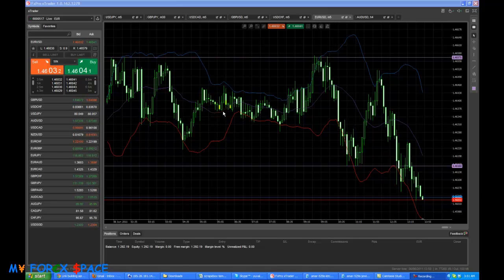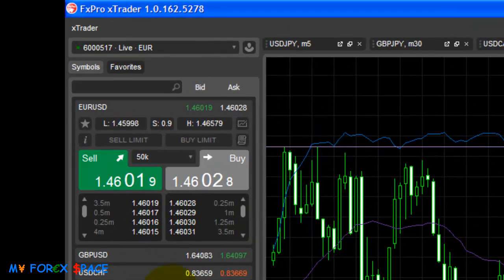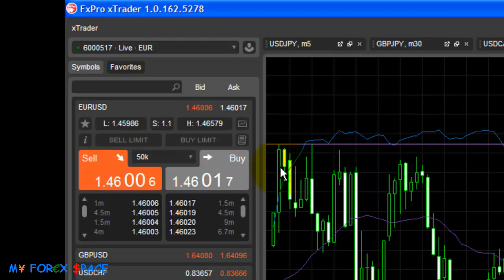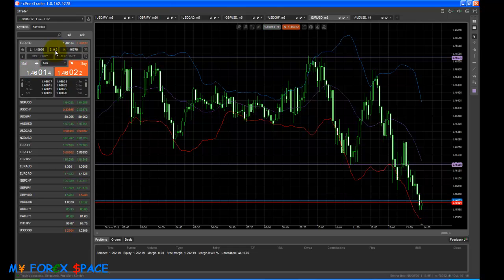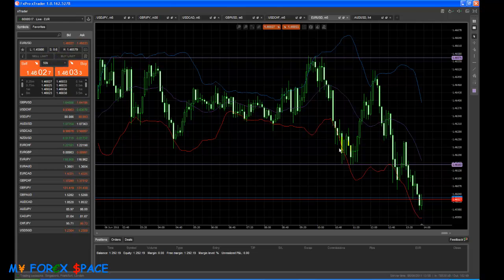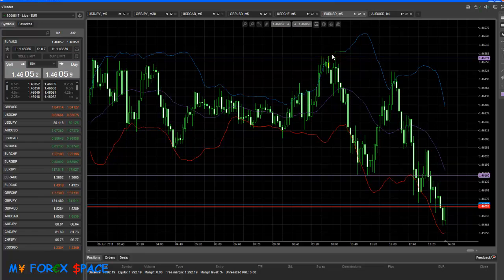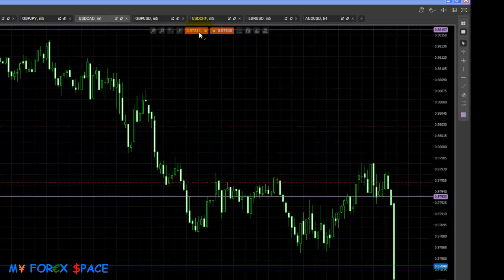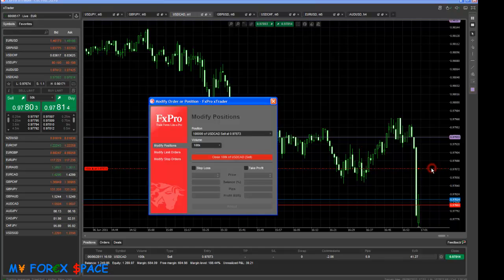cTrader ECN Platform Review - My Forex Space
cTrader is an ECN platform currently used by FXPro. In this review I show the platform, functionality, layout, but most importantly how it performs in real trading (not a demo account) and in news time when the market is a little volatile.